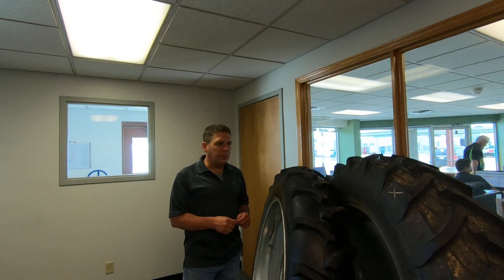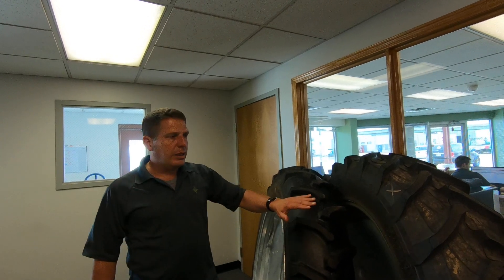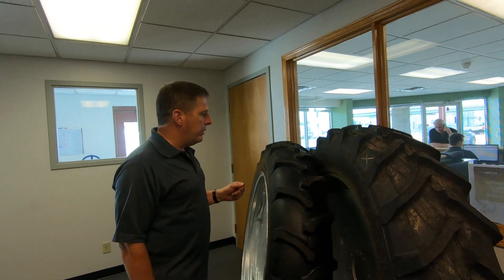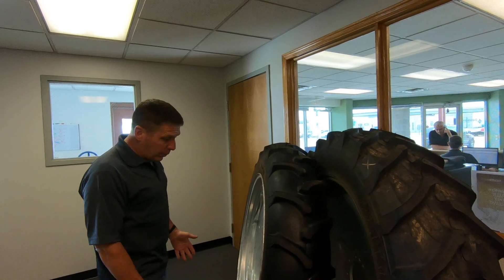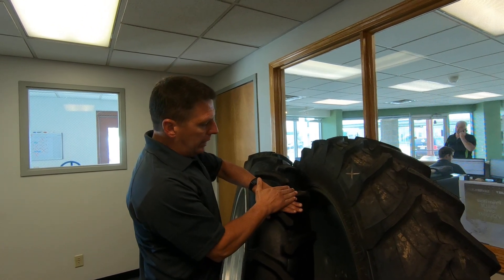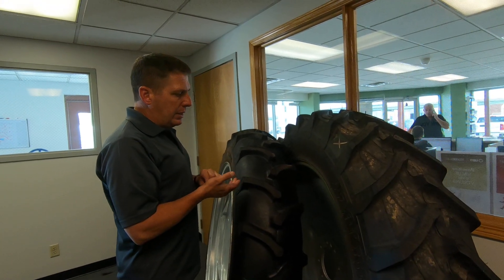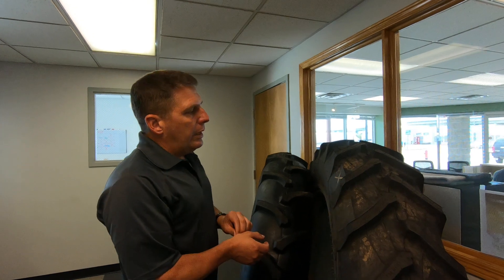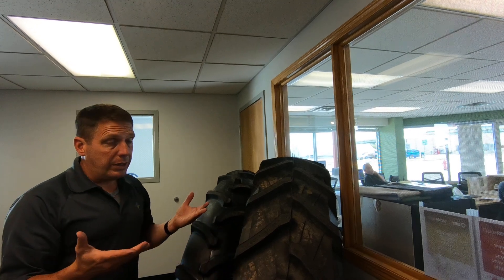Irrigation Pivot Tires: Bias vs. Radial, Talk with our CEO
Curious about new technology in the irrigation world? Watch our video featuring Eric MacPherson, Dawson's very own CEO, to learn about the difference between Bias and Radial pivot tires.

Key Understandings:

Bias tires:
-Belt package is put in across the tire bead to bead
-It is a rounded profile
-This tire flexis parallel with the ground

Radial tires:
-Introduced in 2013
-Belt package is applied on radially, meaning around the tire
-Flat profile
-When this tire flexes, it flexes vertically (this allows less dirt and mud to be pushed out, which creates a wider rut)